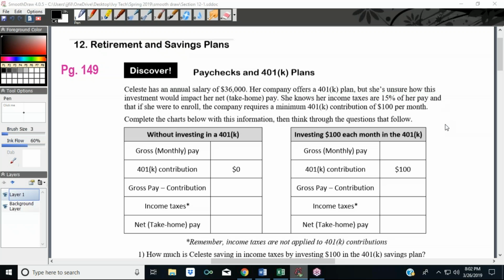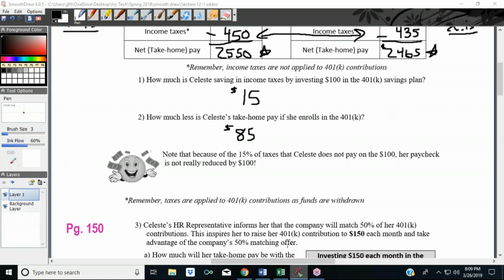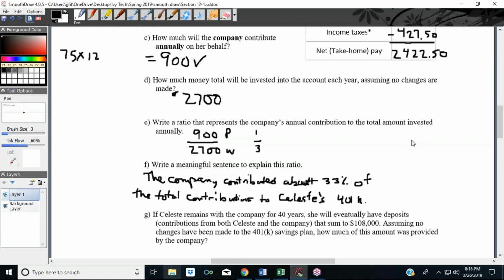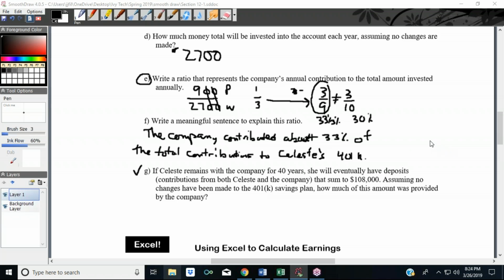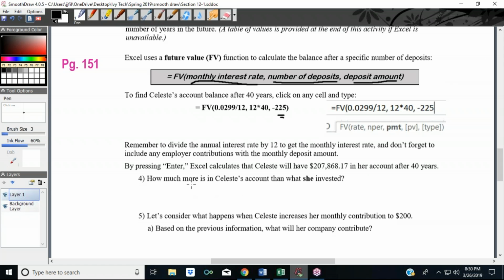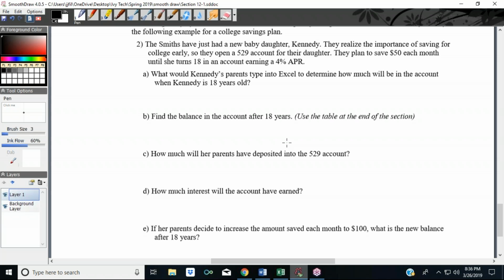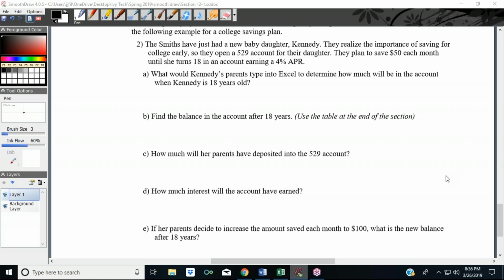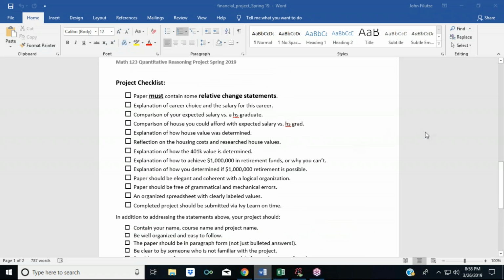2019 03 26 20 02 Math 123 04D D1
Math 123-04D  Tuesday March 26
Recording of Class session covering section 12